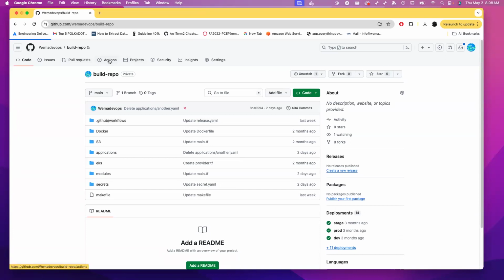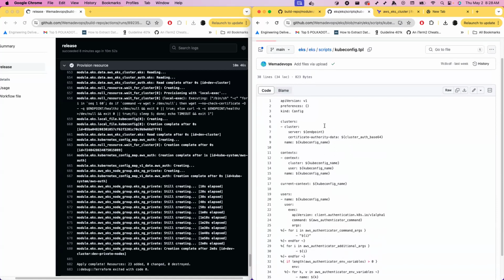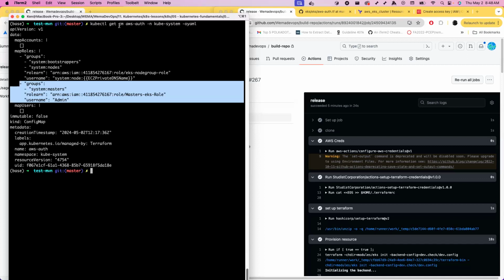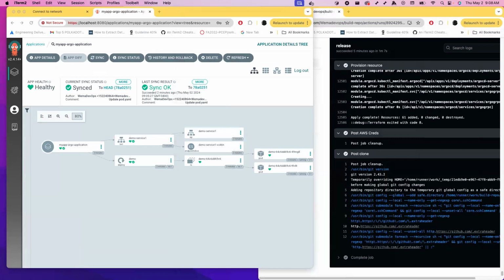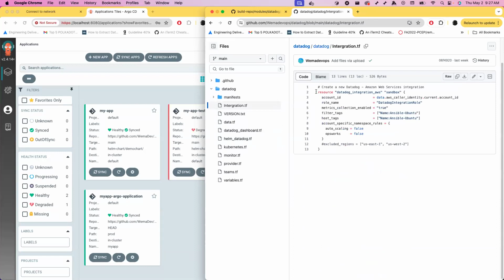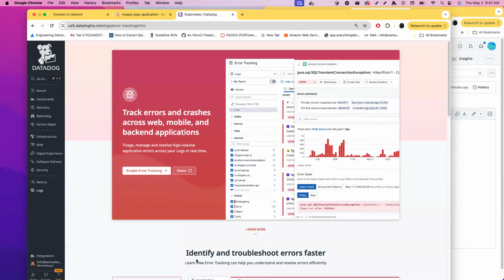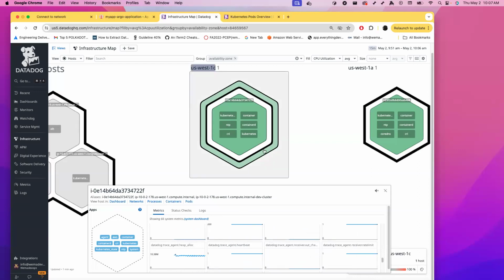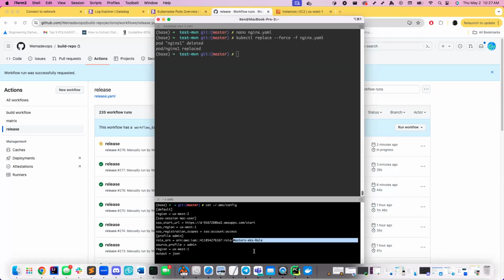CICD Automation 15 ArgoCD and Datadog release